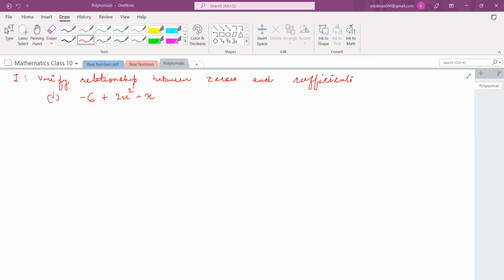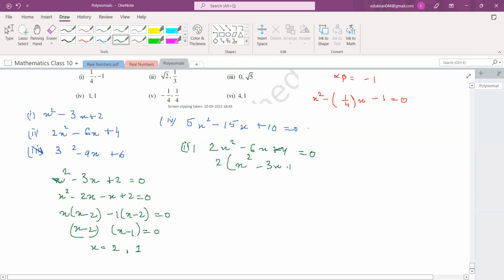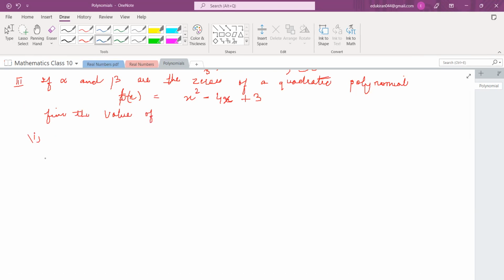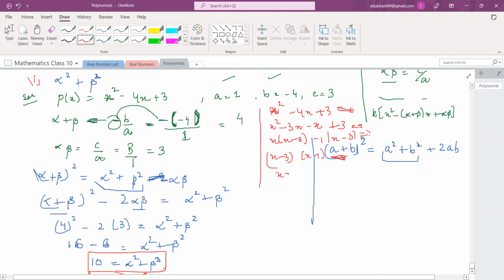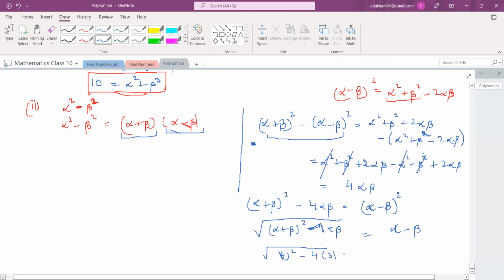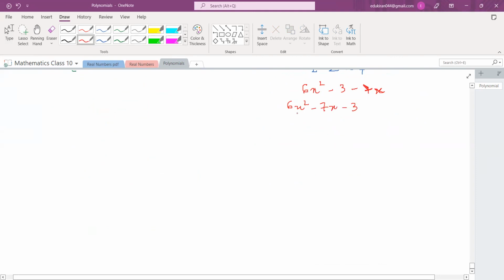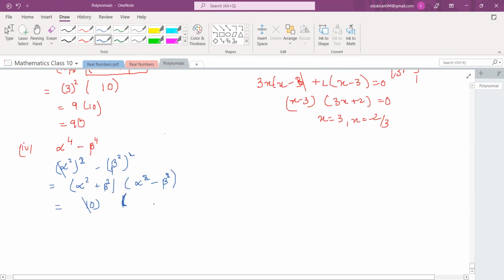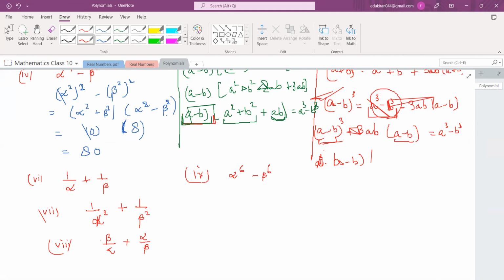Learnivio | Mathematics | Lect 4 | 10th Class | 10-05-2022